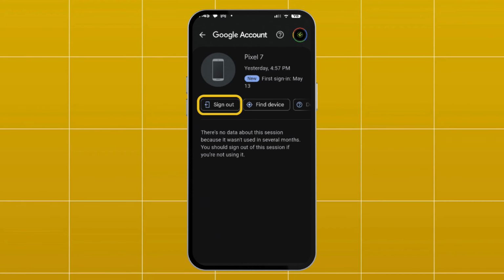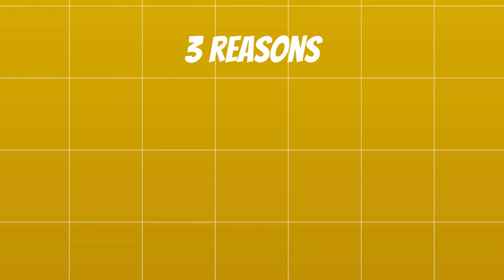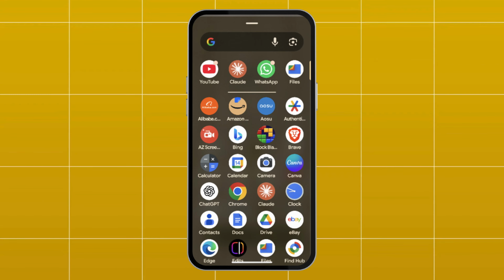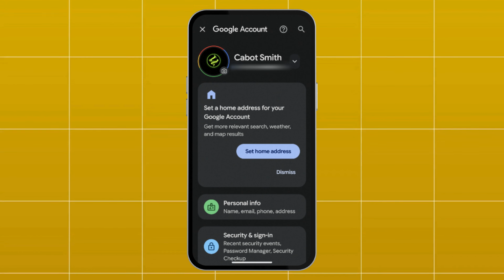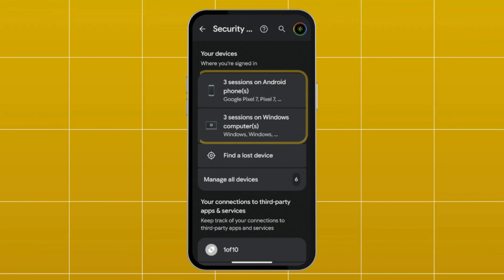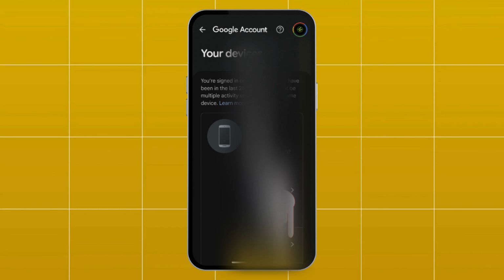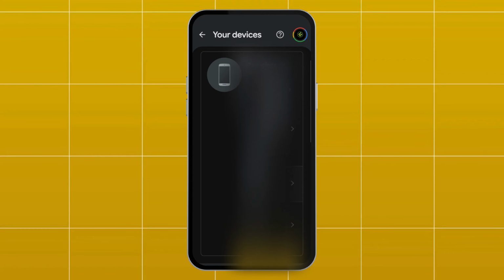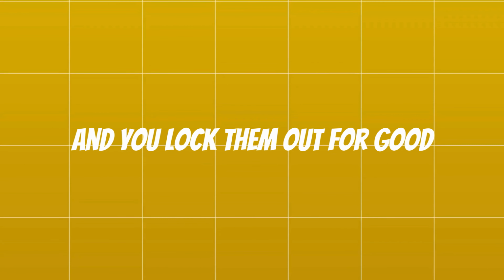Sign Out of YouTube on Android in 60 Seconds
Here is how to sign out of YouTube on your Android phone in 2026
Your YouTube account might be signed in on devices you forgot you ever used — old phones, shared computers, even devices you sold. In this video I show you exactly how to find every device signed into your YouTube account and sign out of all of them in under 2 minutes, step by step on Android.
✅ Google Pixel 7, 8, 9 and all models
✅ Step by step — no experience needed

⏱ TIMESTAMPS
0:00 – Why this matters
0:41 – How to find every device signed into your YouTube
0:57 – View all active sessions in your Google Account
1:11 – How to spot suspicious devices
1:28 – How to remotely sign out of any device
1:46 – Genie Tip: Lock your account down for good